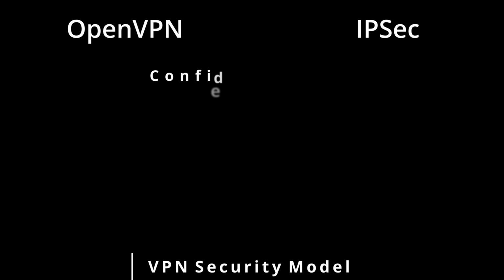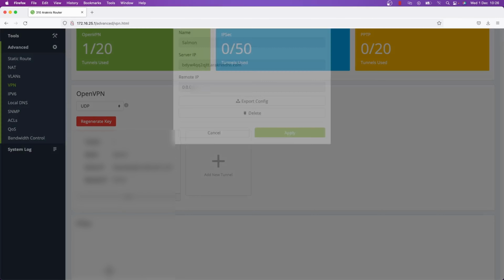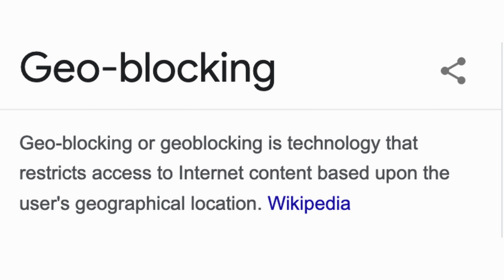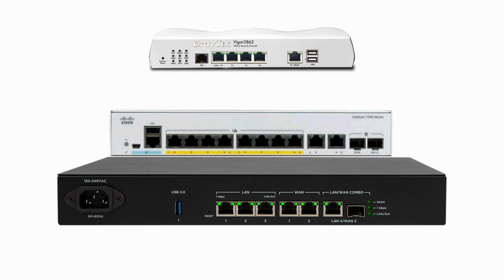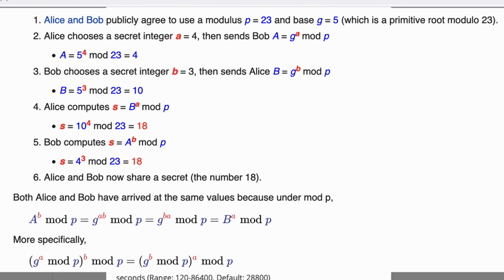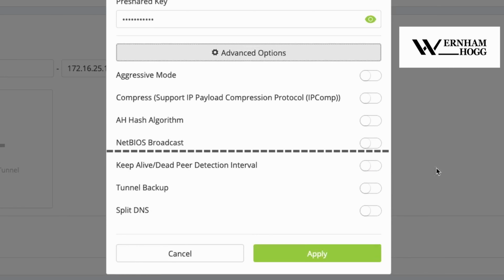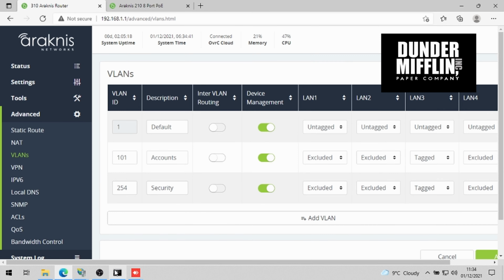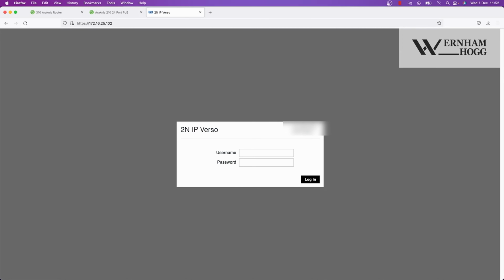VPN - The Secure Tunnel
We live in a world where we can connect to a resource anywhere in the world, whether its file storage via the Cloud or to your home network via VPN. The ease of connectivity in todays world is not only convenient, but almost mandatory. In this video is explain the VPN protocols used by Araknis routers, how easy it is to set up and either connect to your home from anywhere in the world, or maybe even join your businesses together to work as a single network